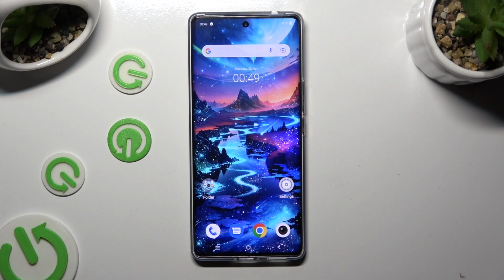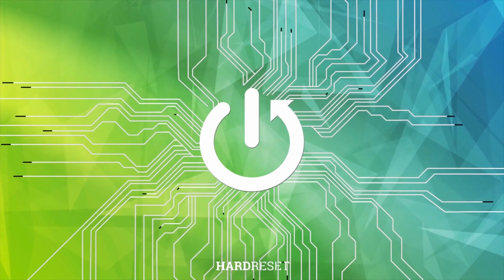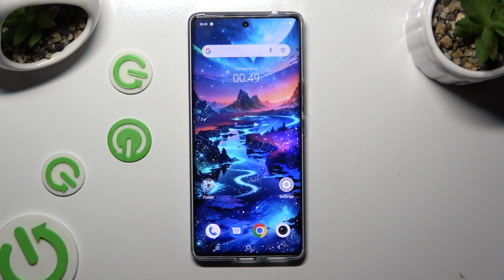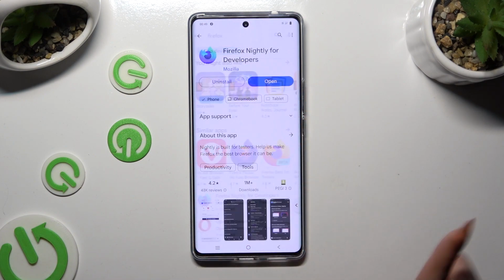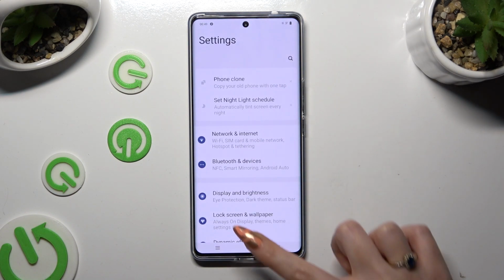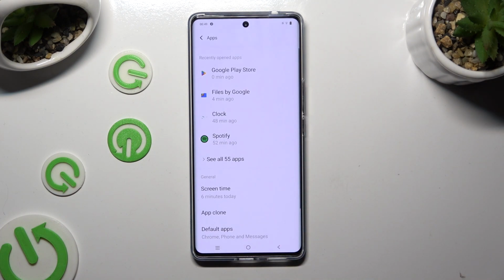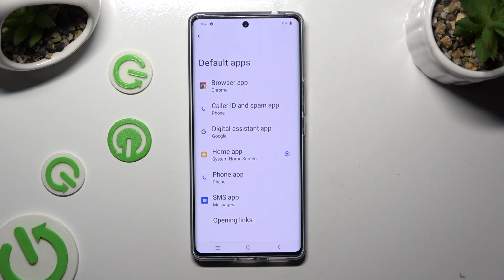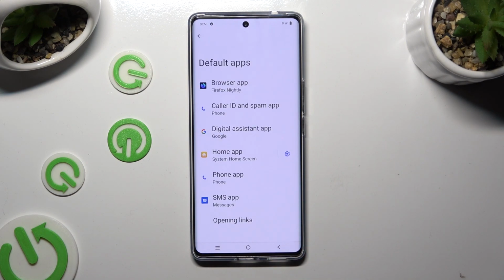How to Change Default Apps in VIVO T2 Pro – List of Defaults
If you're wondering how to change default apps in your VIVO T2 Pro, then here we are coming with help! In this tutorial, we would like to guide you to a proper section, in which you'll find a full list of default apps. There you can easily replace current default apps with others of your choice. So let's follow all shown steps and change default apps in VIVO T2 Pro!